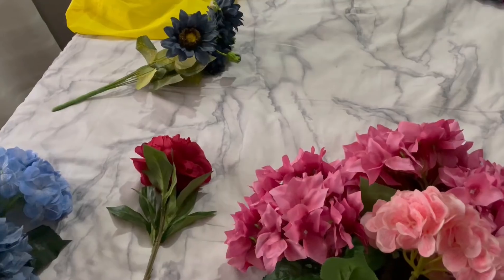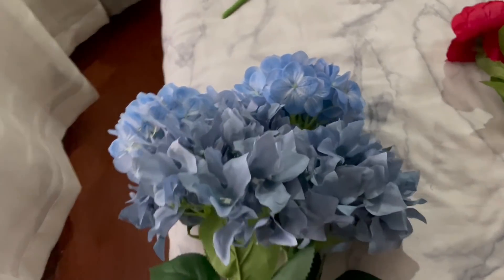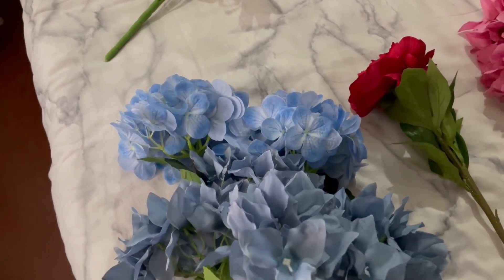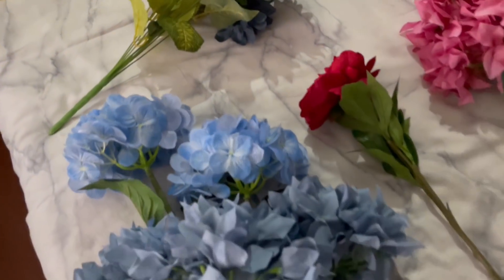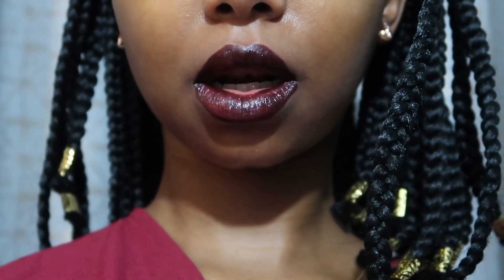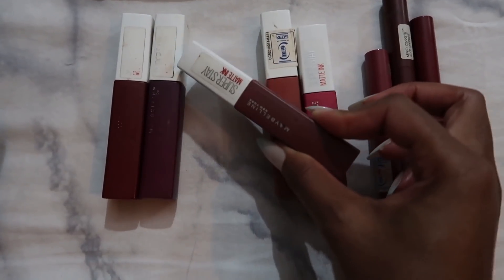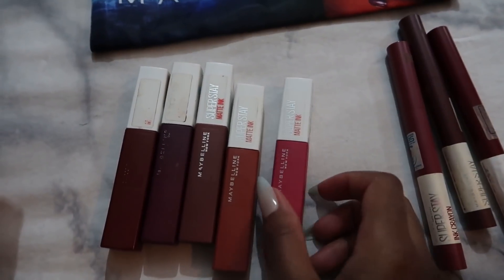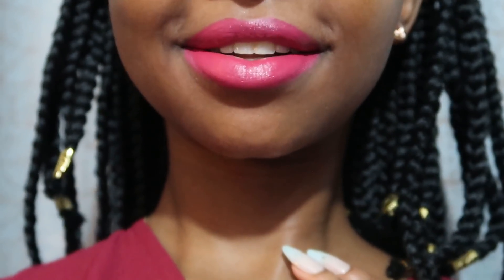VLOG| GRWM + BTS OF SHOOT DAY | Wabosha Maxine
Have you tried Airbnb? Sign up with my link and you will get up to $34 off your first trip.

FAQ:

Camera: Canon 200D / Canon G7X / GoPro Hero 7 / Dji Mavic Mini

Lighting: Ring Light  & Softbox lights

2Timothy 1:7